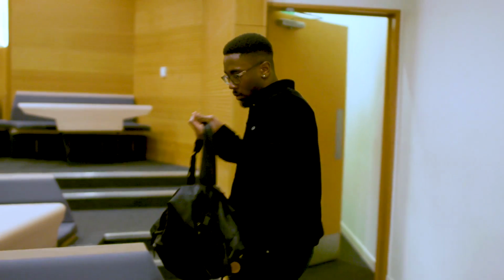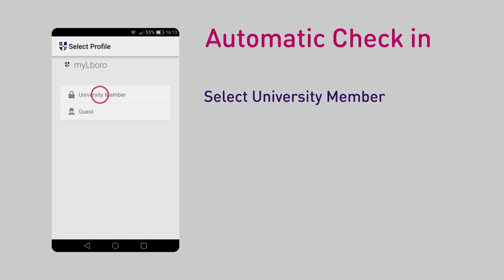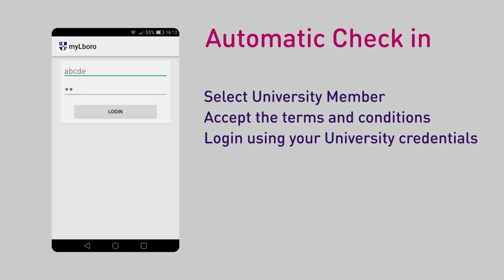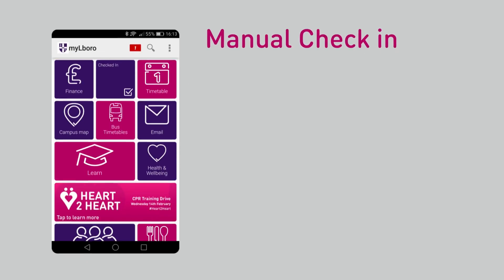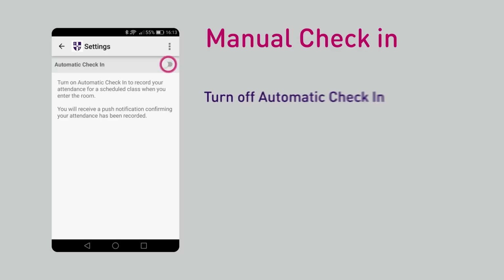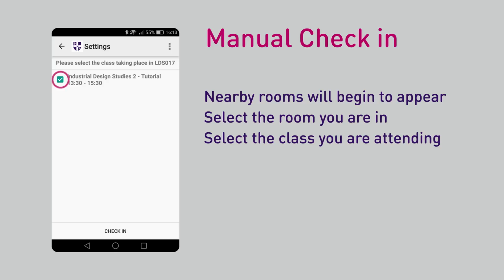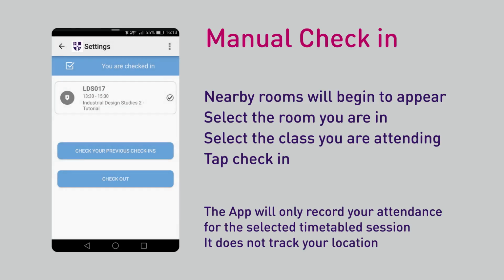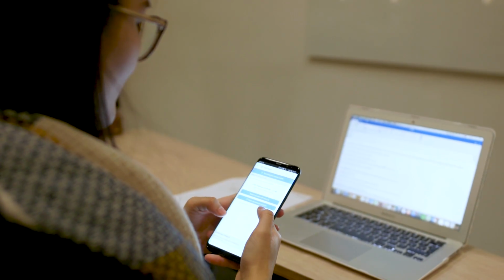Recording your attendance with myLboro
How you can record your attendance at lectures with the myLboro app.